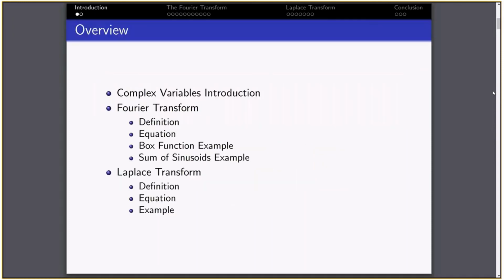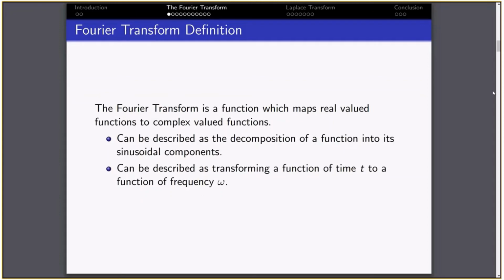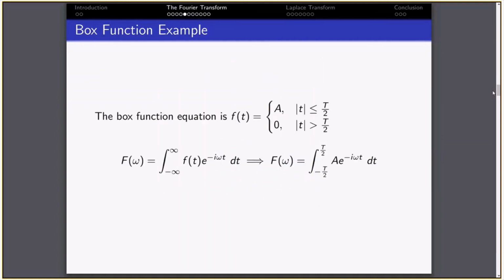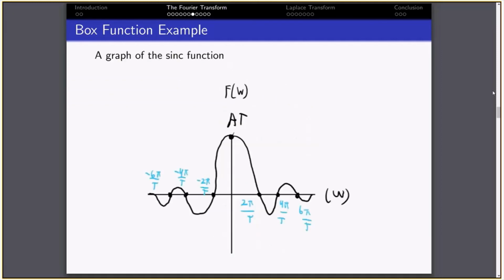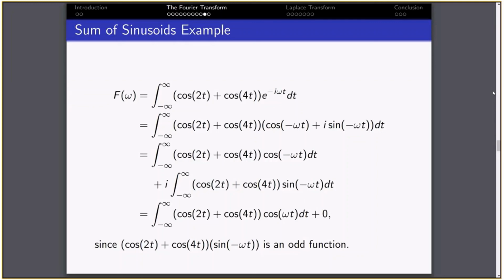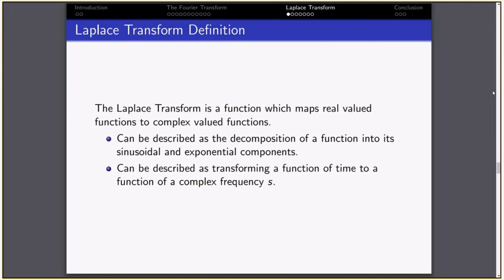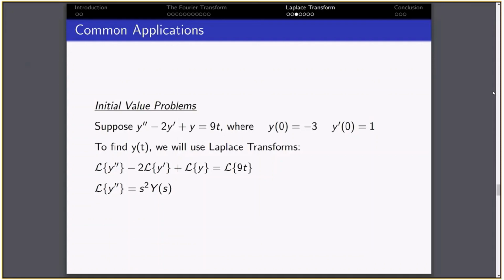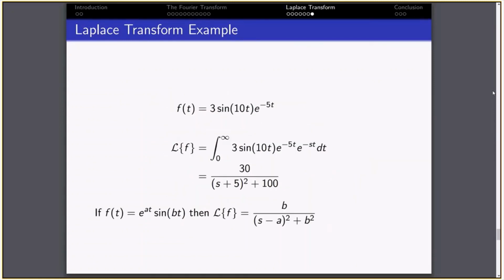Understanding the Fourier and Laplace Transforms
The Fourier and Laplace transforms are used in many mathematical applications including ,but not limited to, engineering, signal processing, differential equations and image processing. In this this presentation we will explore both the Fourier and Laplace transforms through the use of several concrete examples. We will also discuss the inverse Fourier and Laplace transforms and how these four equations revolutionize how mathematics can be used.

This presentation is for the University of Wisconsin - Eau Claire 2020 Online Math Retreat.